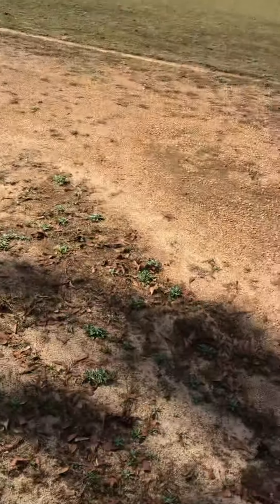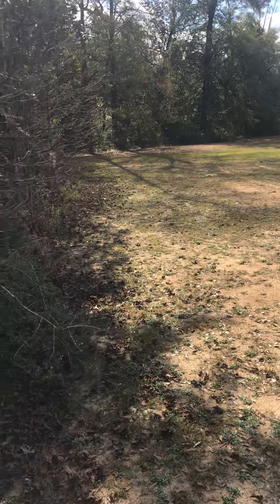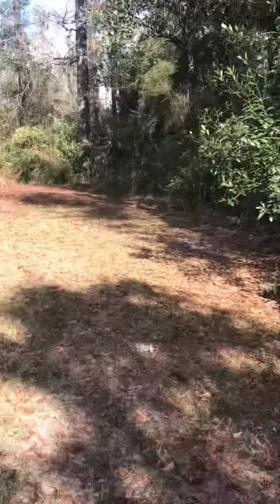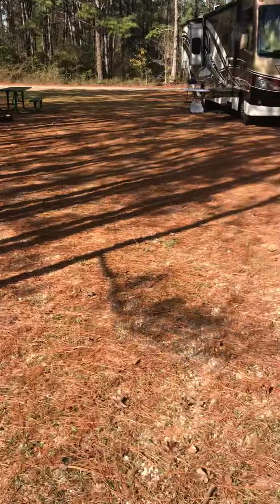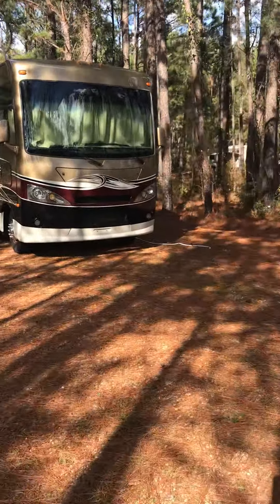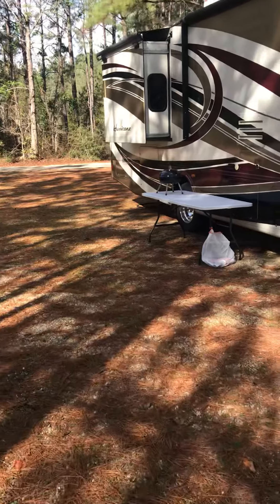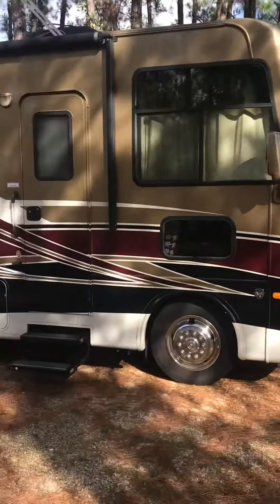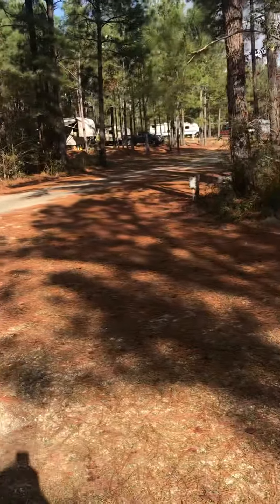Quick View of Our Campsite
Since we live close by we are staying in different sites here at Magnolia Branch Wildlife Preserve campgrounds so you may know all about it.